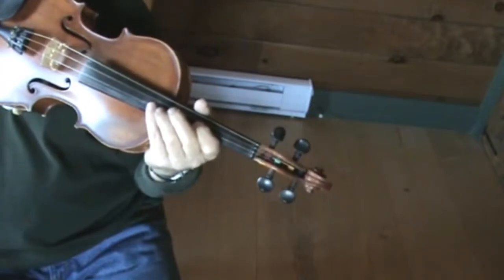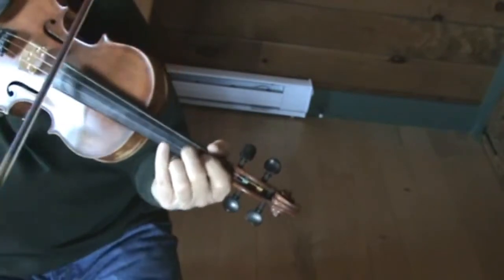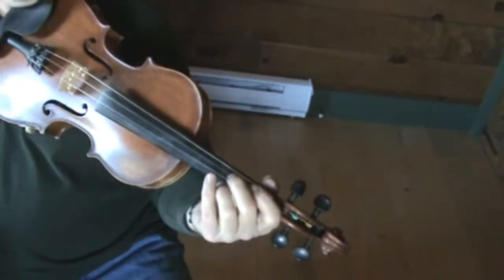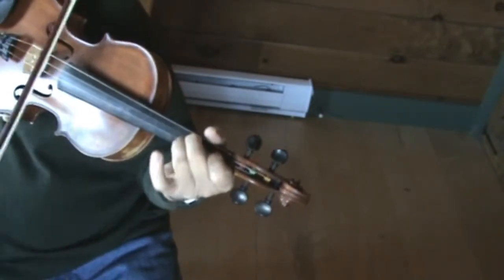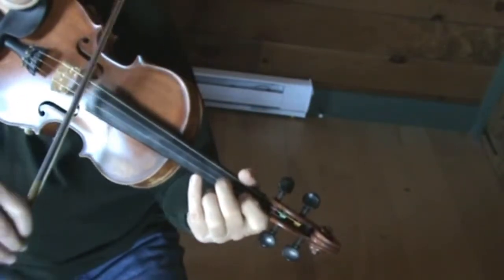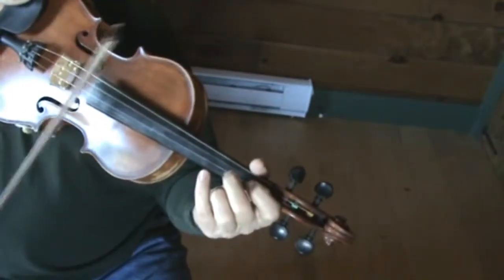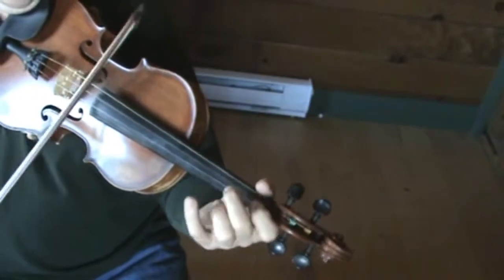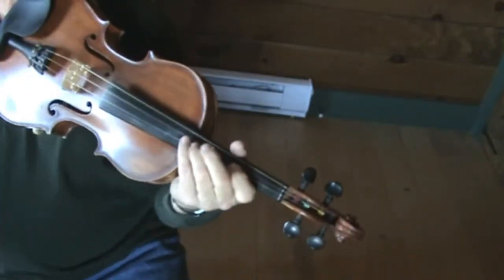Lightning Hornpipe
One of the many great Bb tunes that you hear up in Canada.